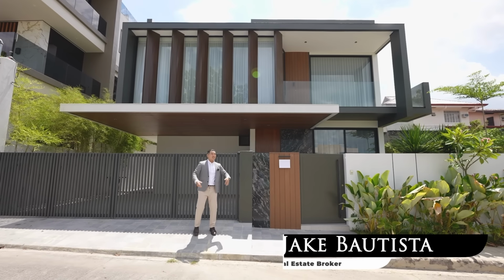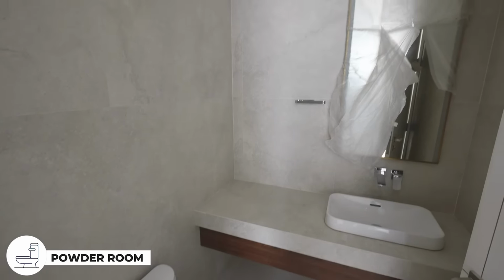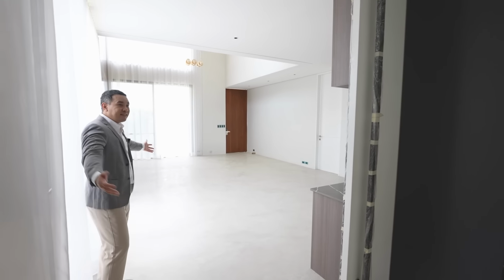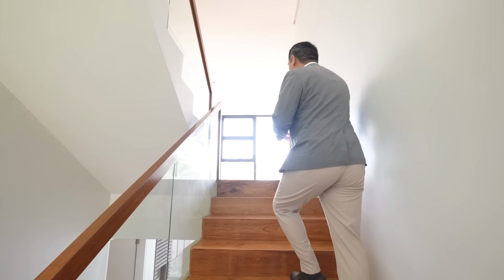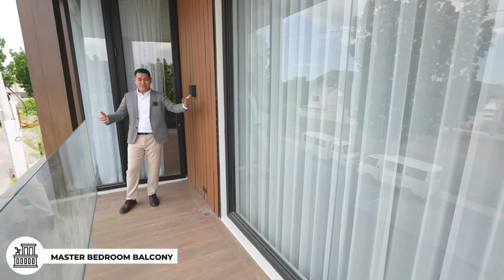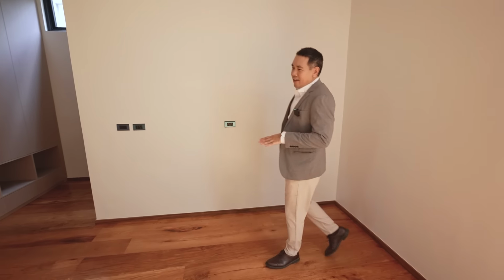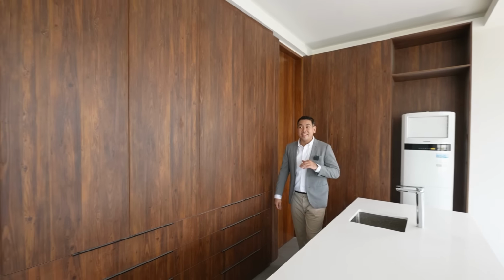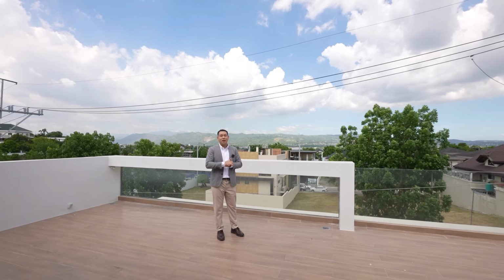House Tour QC108 • "ATTRACTIVE House Design with ELEVATED Views!" • Quezon City House & Lot for Sale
🔑 Presenting Casa Bueno, a brand new elevated East-Facing Modern House and Lot for Sale in Quezon City, Metro Manila, Philippines in a secure and peaceful community

For Direct Buyers, Property ID: QC108
To Book a Property Viewing and Inquiries pls.

🏡 Property Size and Features
🔸️ Floor Area: 525 sqm. approximately

✅ 5 Bedrooms (4 Bedrooms + 5th Floor Multi-Purpose Room)
✅ 5 Bathrooms + Staff Bathoom
✅ 2 Vehicle Parking
✅ High Ceiling Living Room
✅ Master Bedroom
✅ Master Walk-in Closet
✅ Main Kitchen
✅ Master Bedroom Balcony
✅ Staff Room
✅ Service Area
✅ Secure Community

🏡 Key Features
🔸️ With Spacious Roof Deck
🔸️ Elevated Morning Sun / East Facing Orientation
🔸️ Narra Wood Flooring for Bedrooms

🔑 Investment Price: 80,000,000 PHP
Negotiable

Book an Exclusive House Viewing:

Contact Metroguide Realty
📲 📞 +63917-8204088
(Viber and Whatsapp)

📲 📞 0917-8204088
SELLING Your PROPERTY?

House Tour Guide (Click the Time Stamp)

00:00     Welcome! House Perspectives
00:48     House Facade and Size
01:40     Parking Area
02:05     Main Door, Living Area
03:25     Dining Area
04:03     Modern Kitchen
05:47     1st Bedroom
07:23     2nd Floor Hallway
08:07     Master Bedroom
10:35     3rd Bedroom
11:22     4th Bedroom
12:18     3rd Level and 5th Room
14:46     Spacious Roof Deck
16:10     Buying or Selling a Property?
16:43     Contact Us / Book a Viewing

Jake Bautista, PRC Licensed Real Estate Broker:
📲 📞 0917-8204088